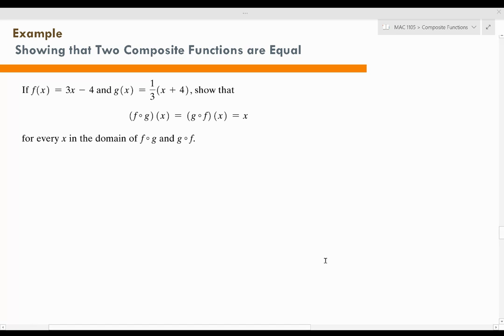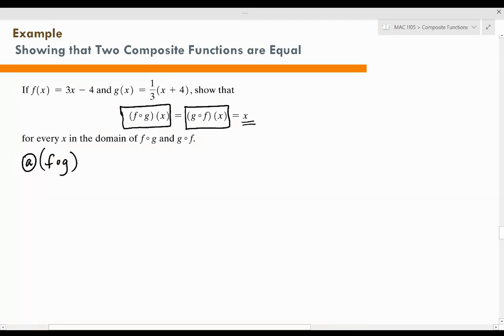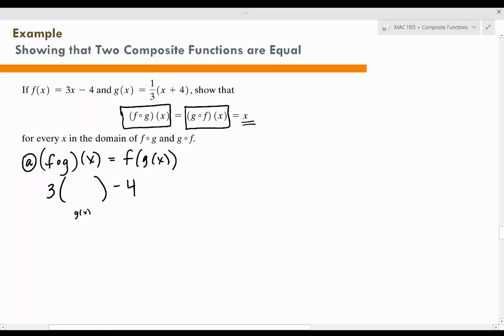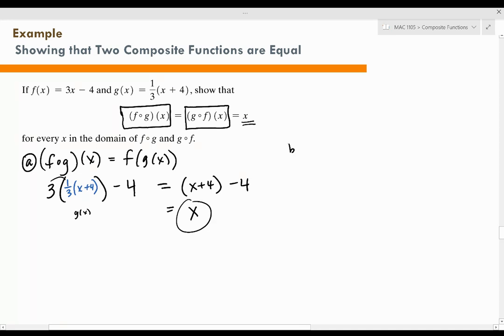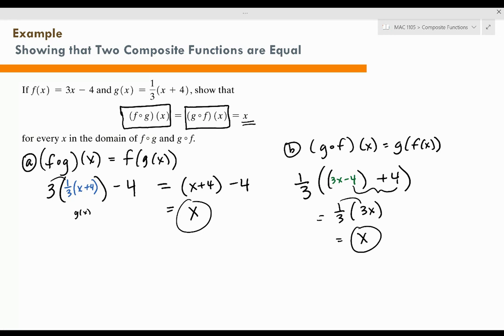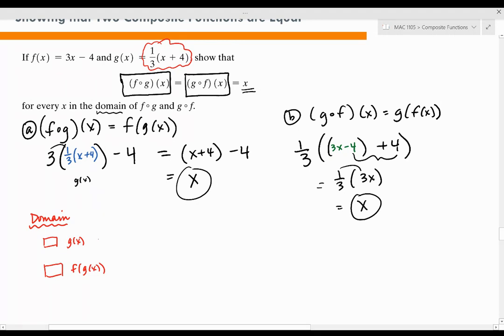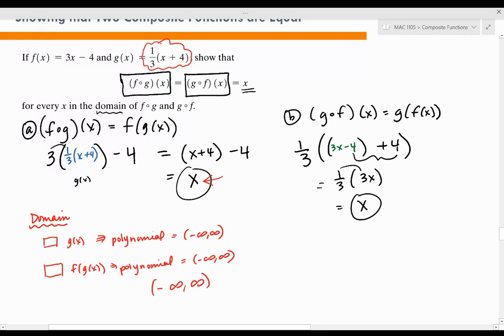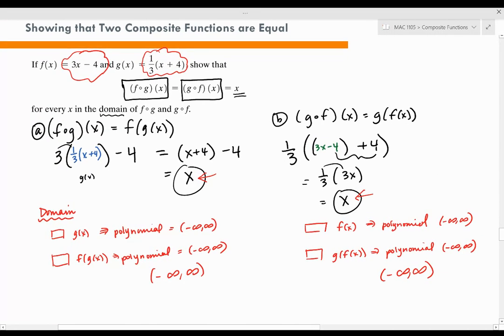Composite Functions (Pt.4)